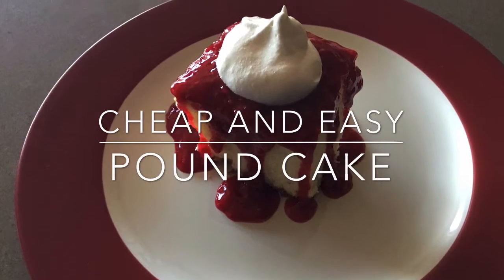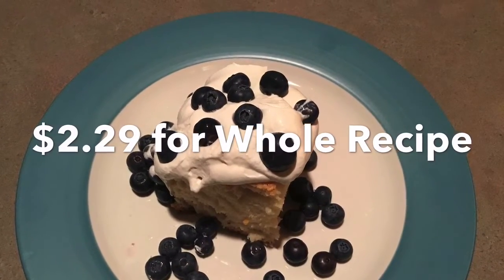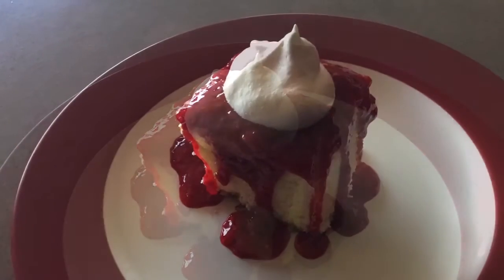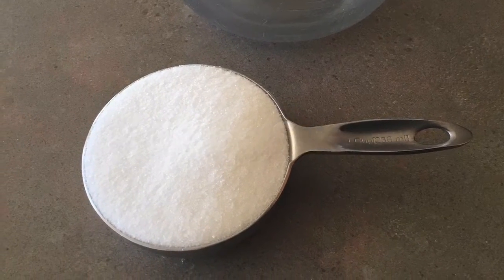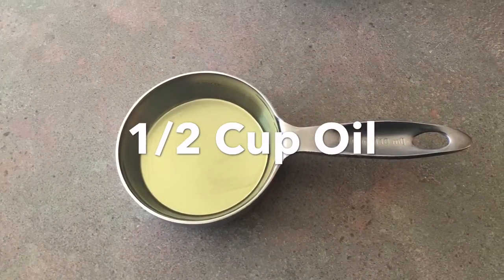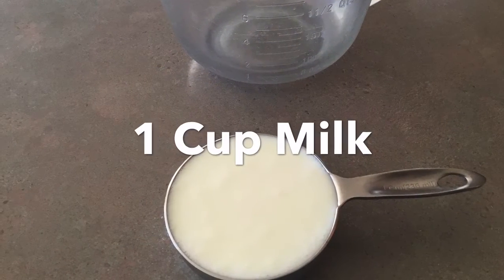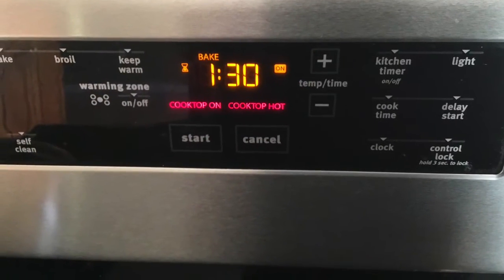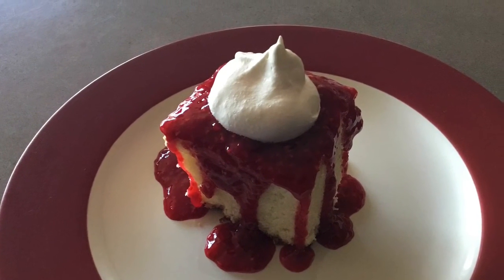Cheap and Easy Pound Cake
Pound cake is delicious but sometimes hard to have it turn out well.  This recipe is frugal and tastes great eaten by itself or with a combination of sauces, whipping cream or berries on top. It also works well for trifle.  It is easy to make.